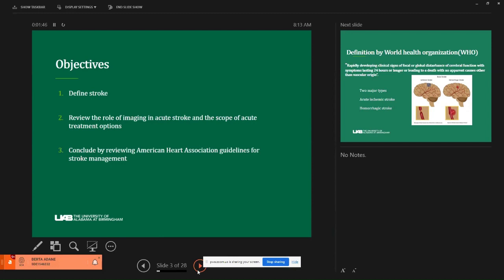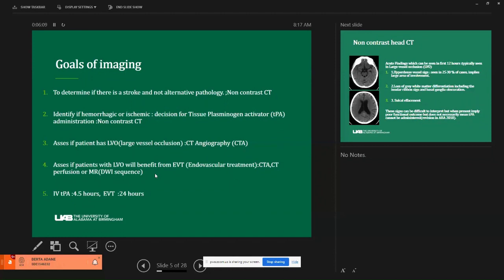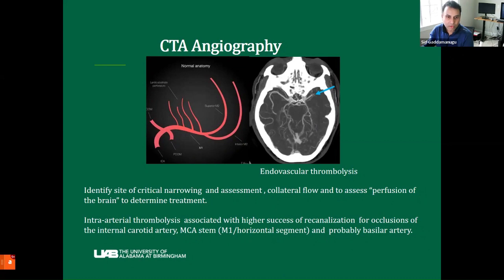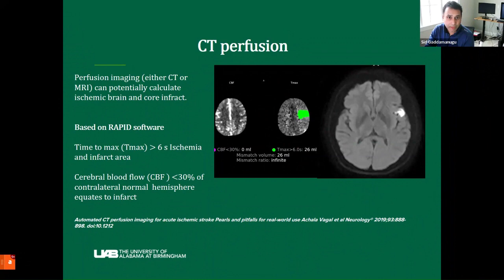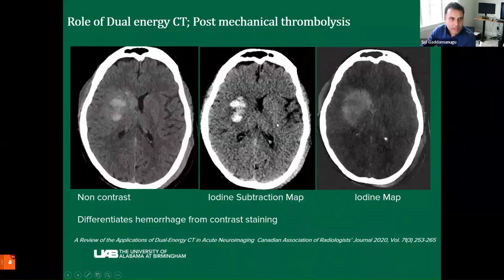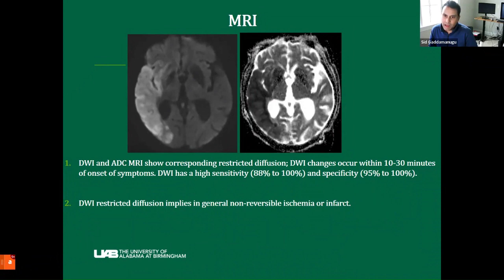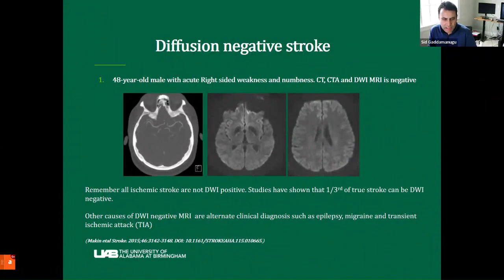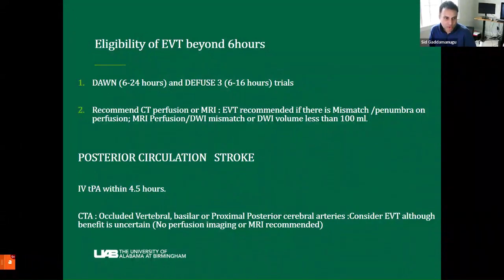37 KREST International Webinar Siddarth Acute Stroke 11 February 2023